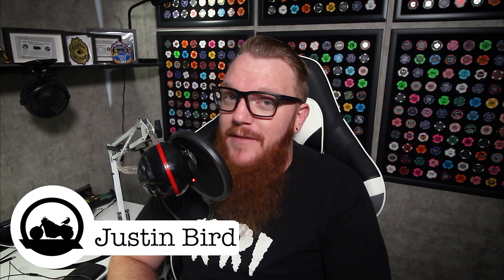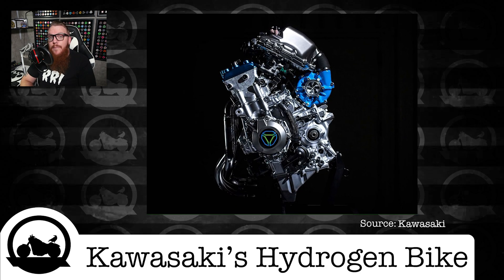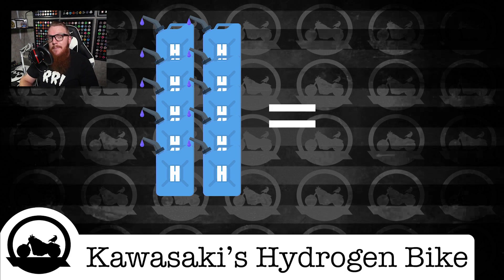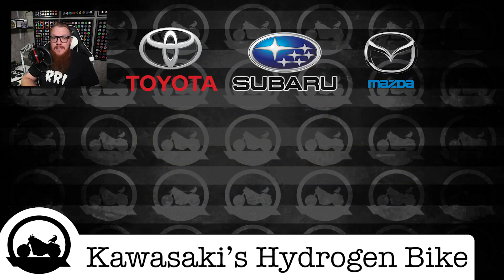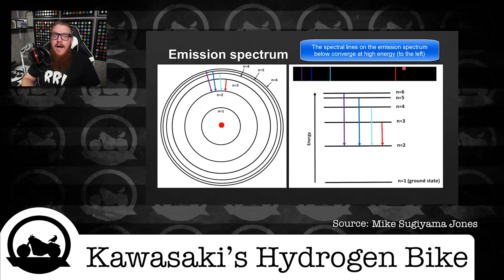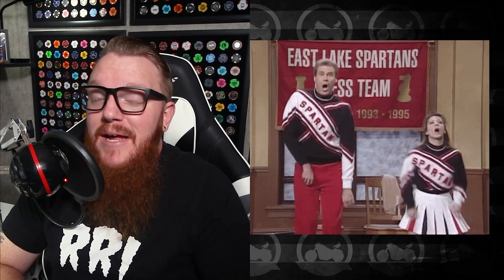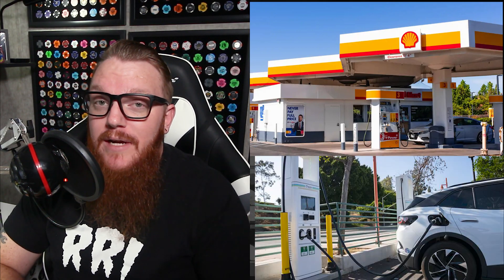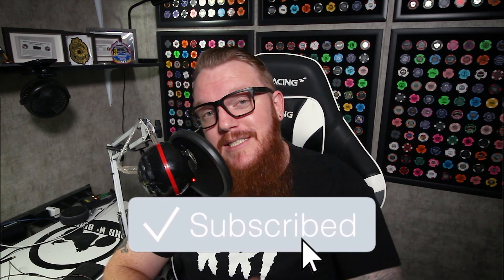Is This The Bike of The Future? Kawasaki Hydrogen H2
Kawasaki recently revealed their new Hydrogen Project's name to "HySE". The bike of the future? Or just another failed attempt to get away from fossil fuels? Only time will tell! Check out Kawasaki's unique approach at tackling those dreaded emissions.

MY GEAR
►HELMET- Shoei GT Air II: shorturl.at/uHNO7
►HELMET STRAP QUICK CONNECT - Ryde Wear Buckle
►GLOVES (cold) - Thrashin Supply Insulated Gauntlet Siege Gloves
►GLOVES (warm) - Thrashin Supply Stealth Gloves V.2

►GoPro Hero 7 Black
►Giant Squid Microphone
►GoPro 3.5mm Mic Adapter
►SanDisk Extreme 64GB Mirco SD
►ULANZI GoPro Housing
00:00 Introduction
00:25 Hydrogen Major Points
01:22 Bike Details
02:45 Monologue